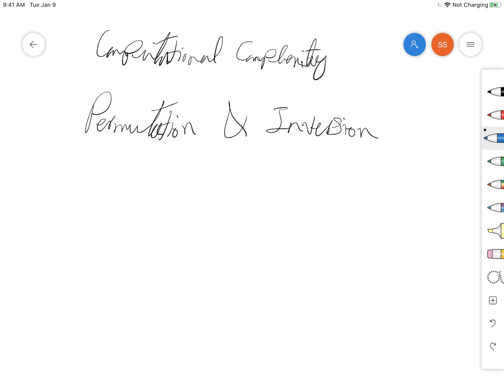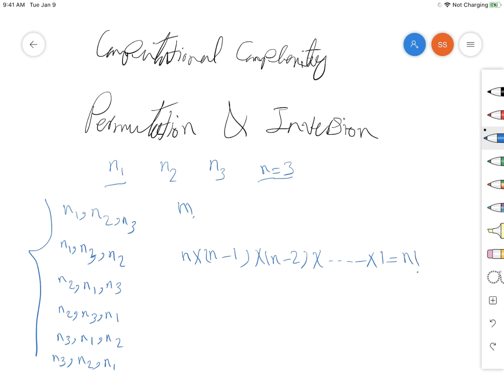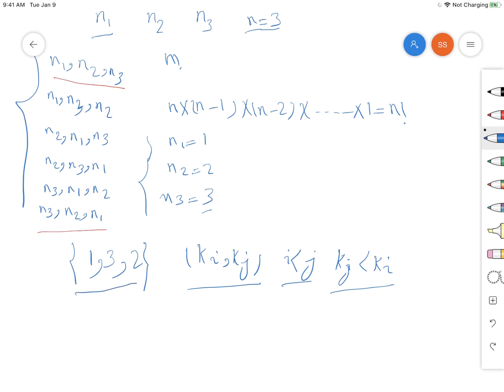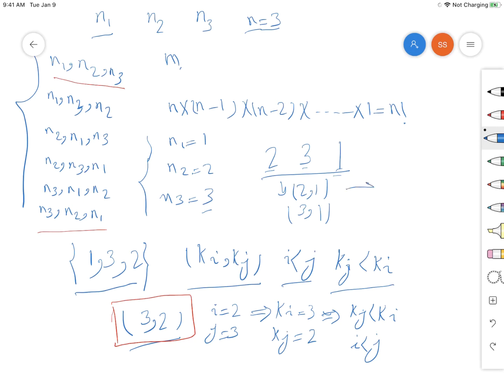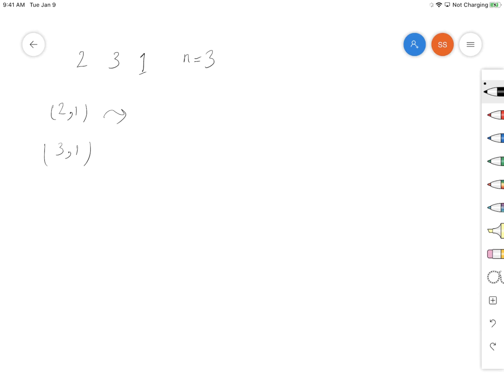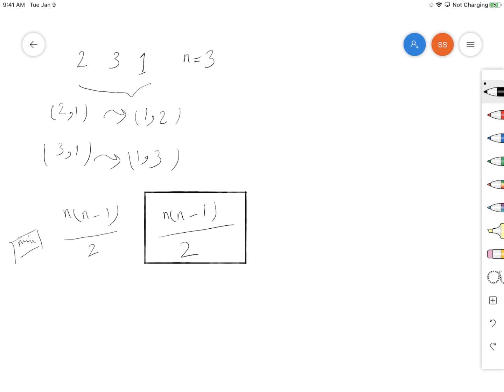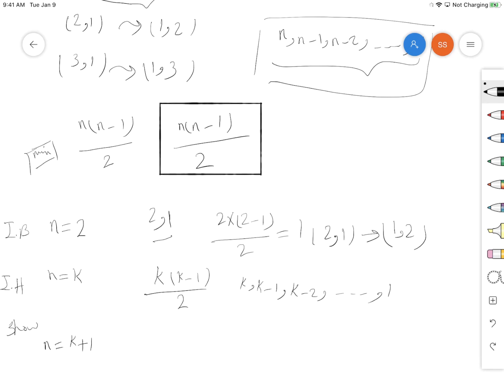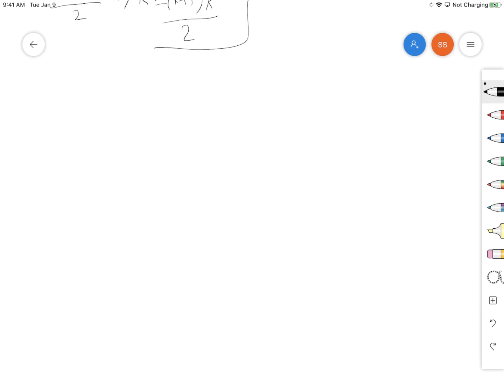Computational Complexity Permutation Inversion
How can we analyze the worst case and average case for sorting algorithms like insertion sort?